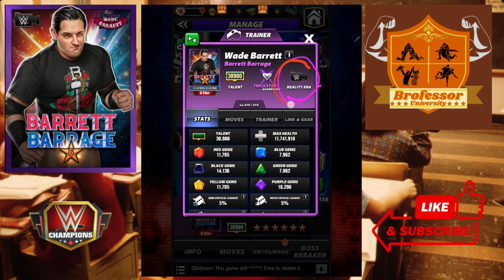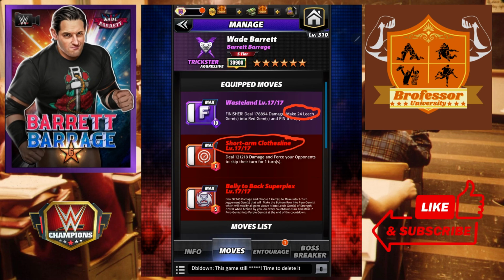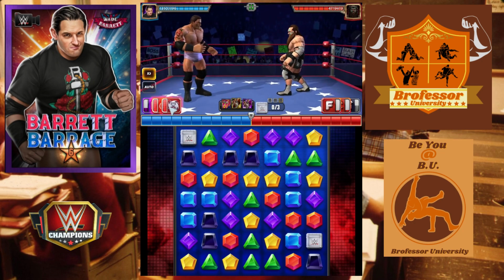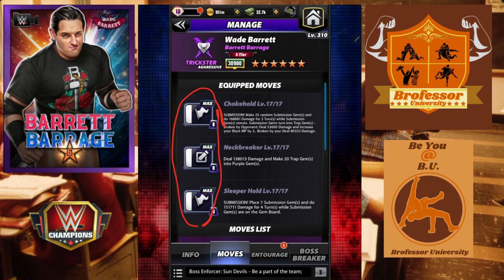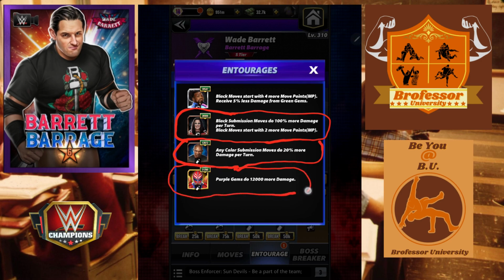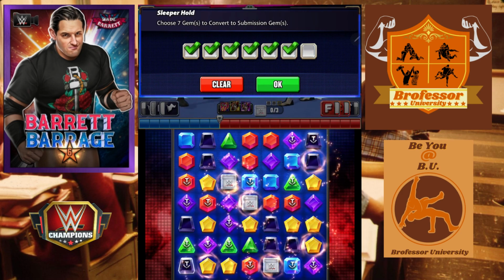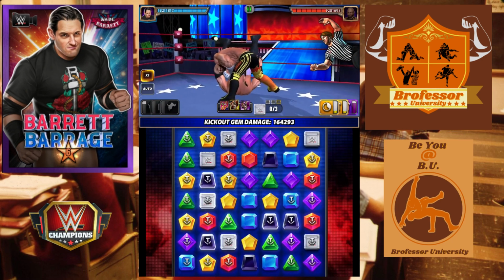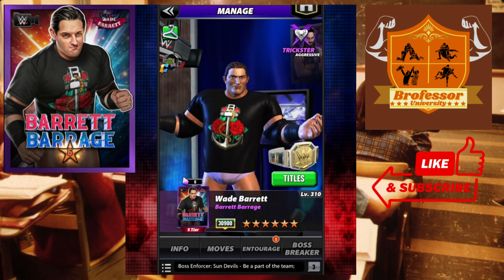The Barrage is Here!!!💪 Wade Barrett 6 Star Character Preview - WWE Champions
🛎🏫Class is in Session! The Brofessor is In! 👨‍🏫

🚨OFFICIAL🚨 WWE Champions Content Creator 👨‍🏫

WWE Champions Game - The Brofessor 👨‍🏫 previews Wade Barrett "Barrett Barrage" including 2 builds.

Connect with the Brofessor outside of class through my social LinkTree Here for FaceBook, Twitter, Instagram, and more